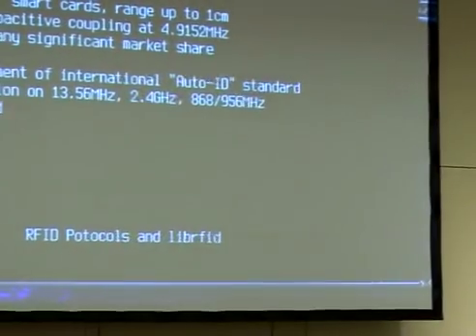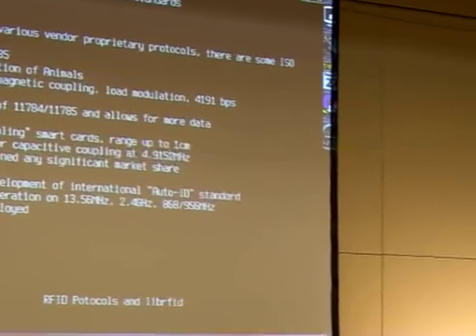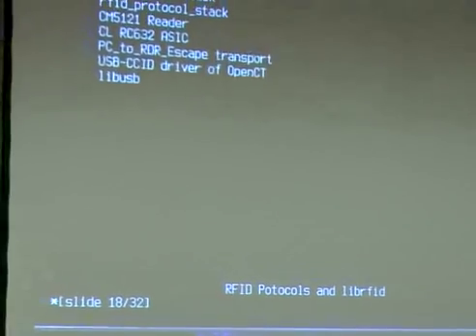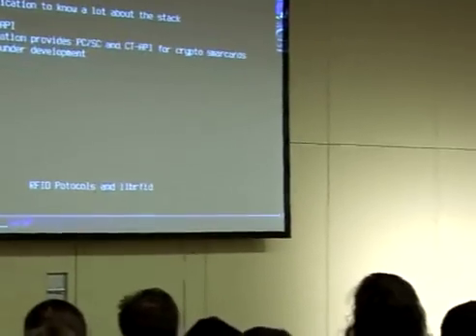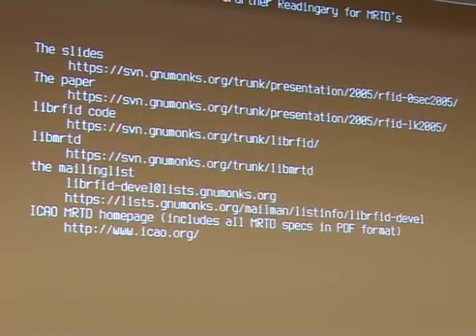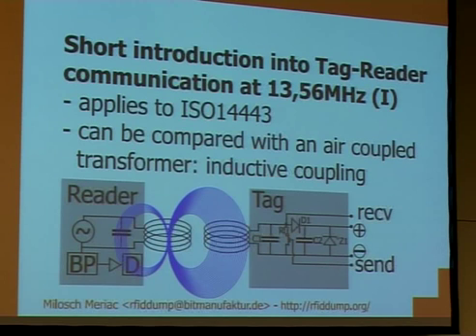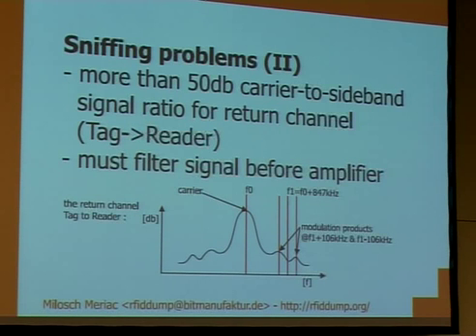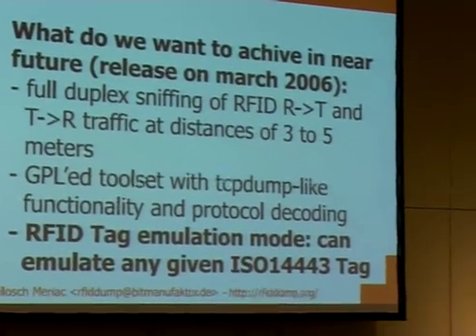22C3 rfid protocols